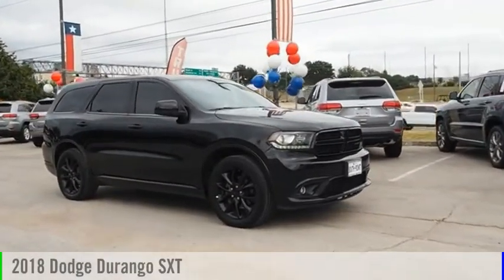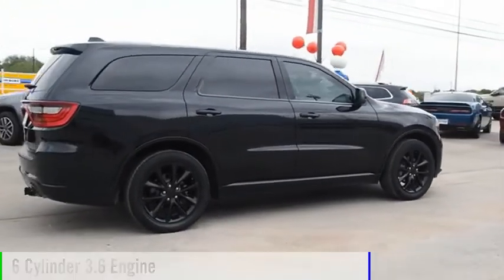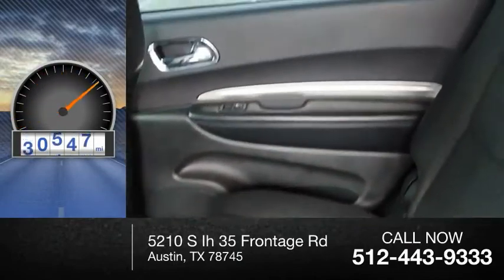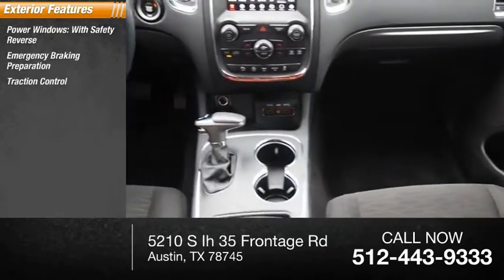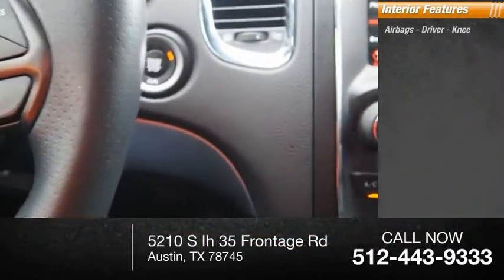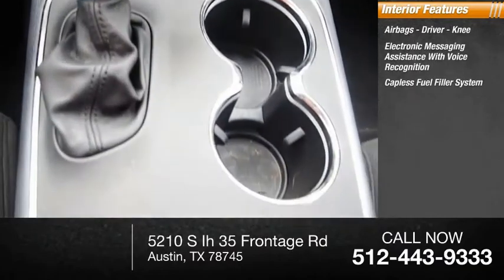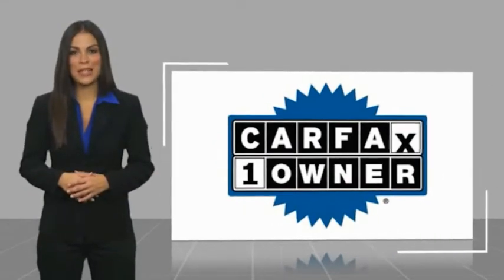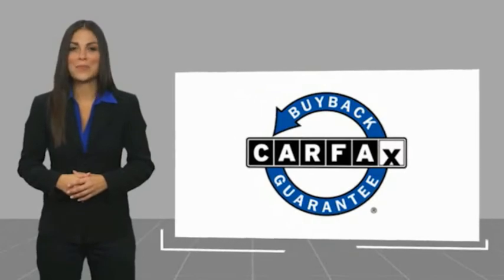2018 Dodge Durango Austin TX 114828U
2018 Dodge Durango SXT

5210 S Ih 35 Frontage Rd